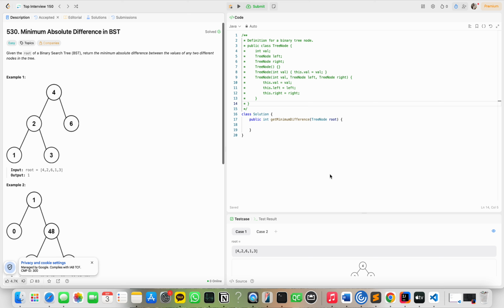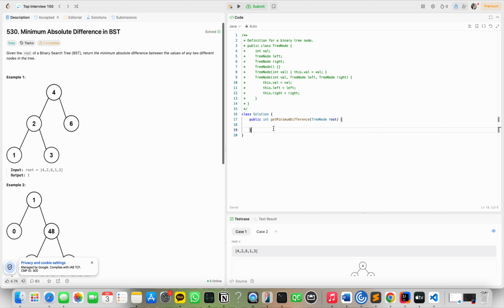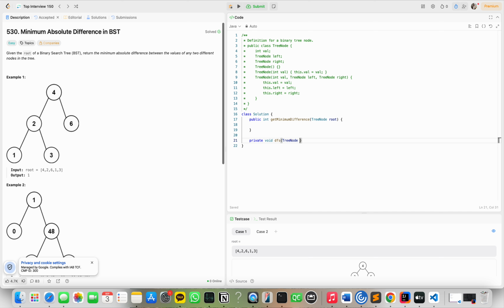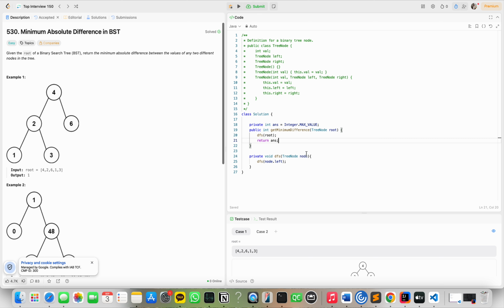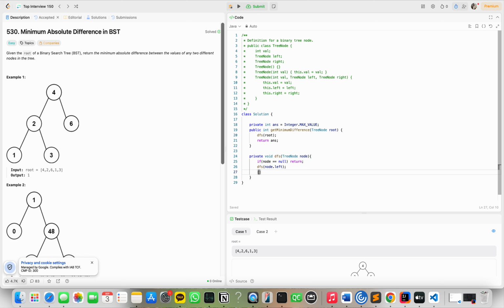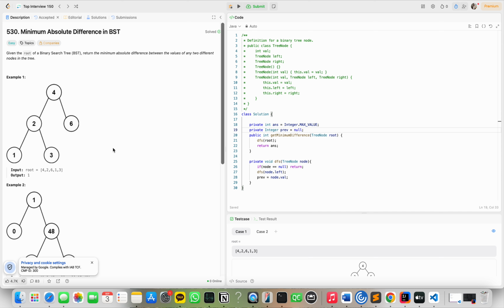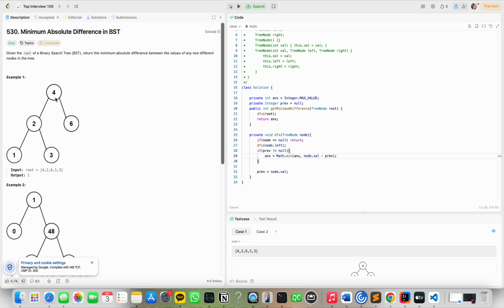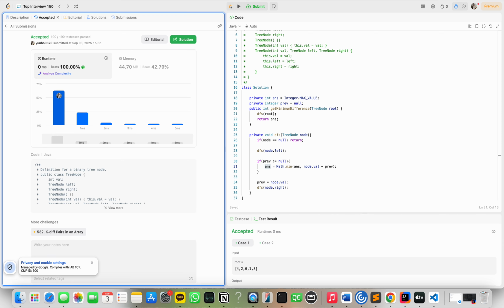Leetcode 530. Minimum Absolute Difference in BST (Java)